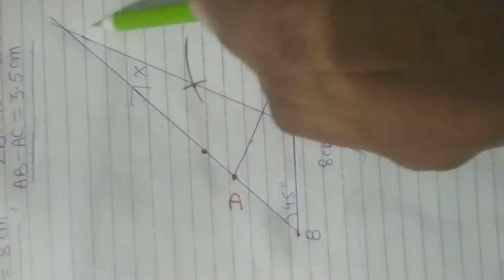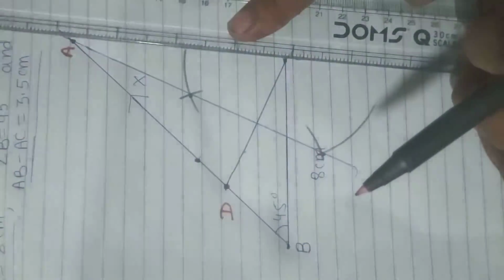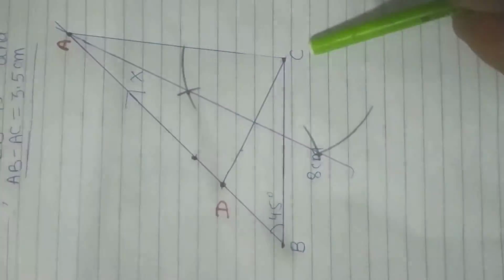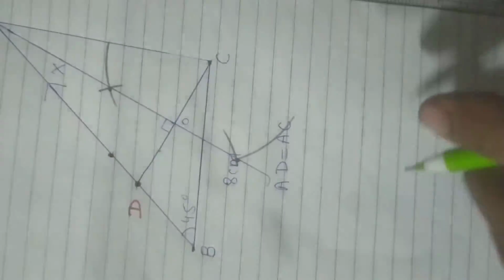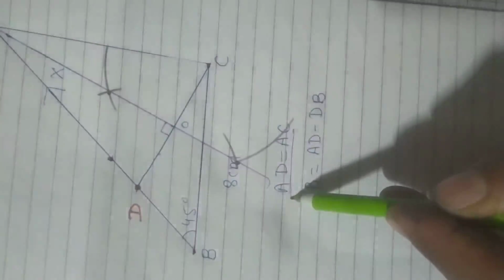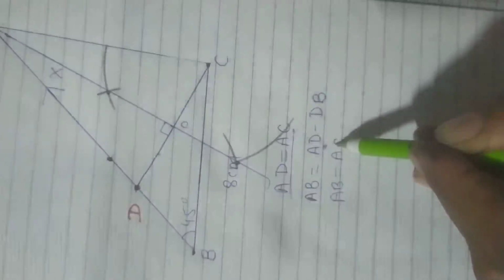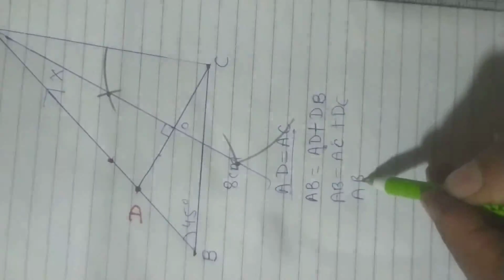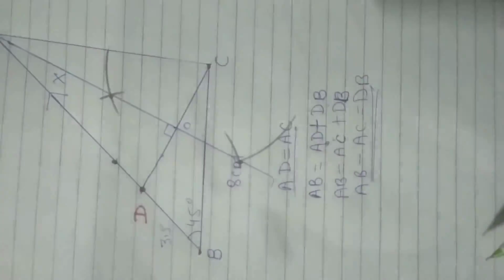Class 9 ncert maths Chapter 11 Constructions